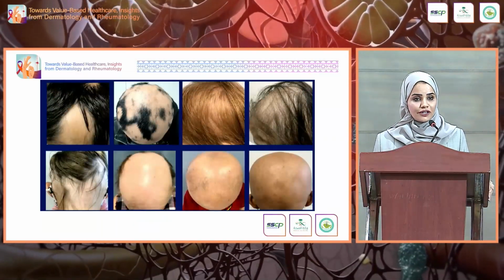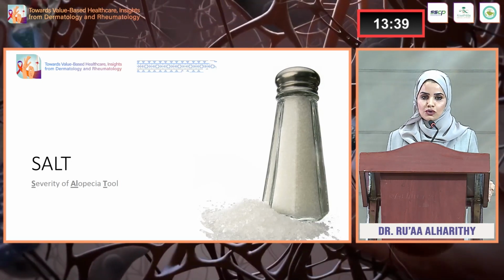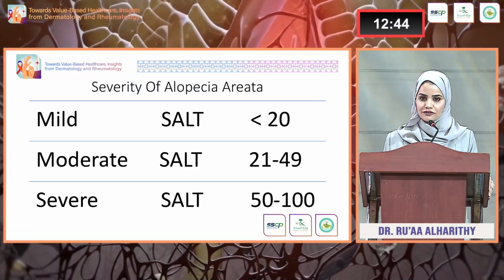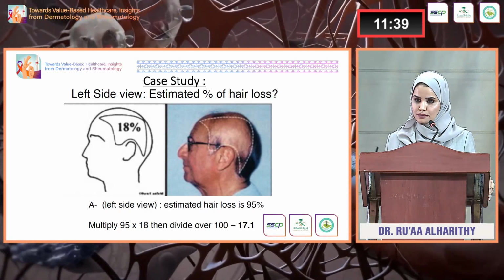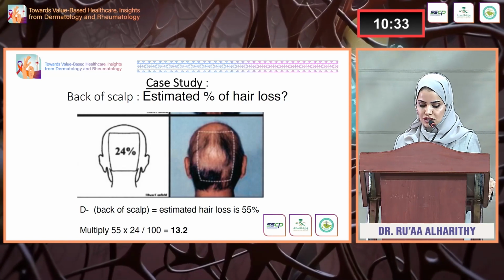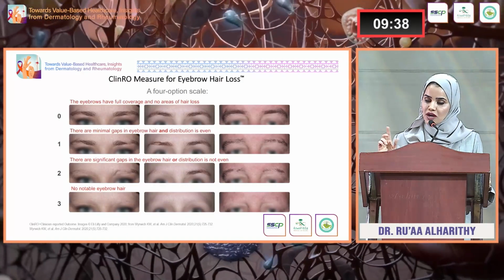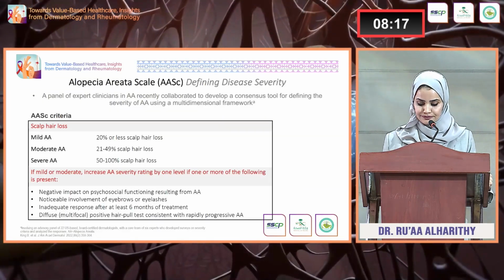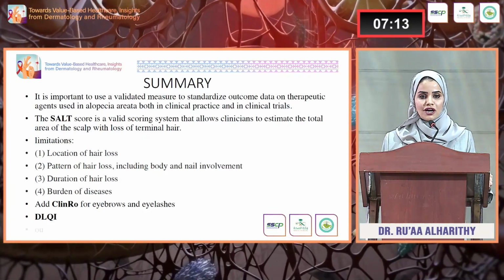DR. RU’AA ALHARITHY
TOPIC: SCORING SYSTEM FOR ALOPECIA AREATA